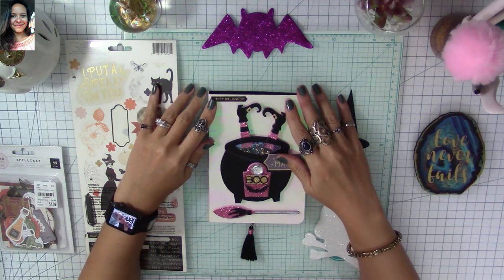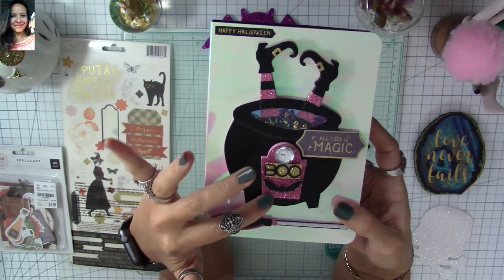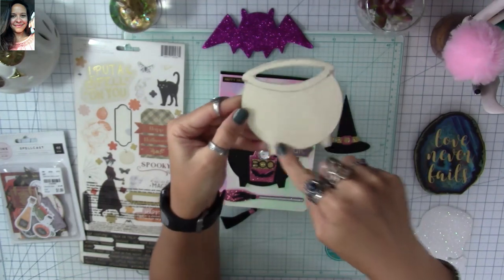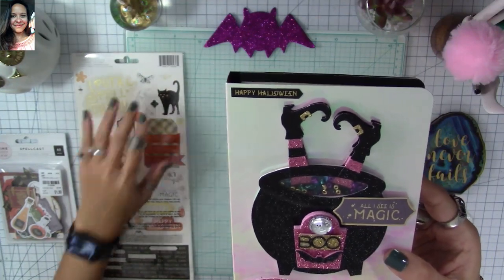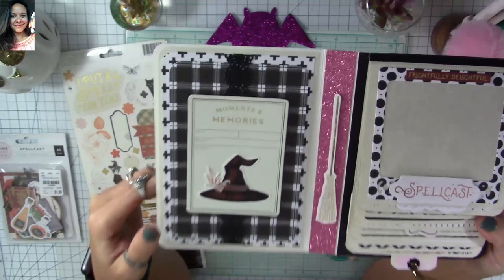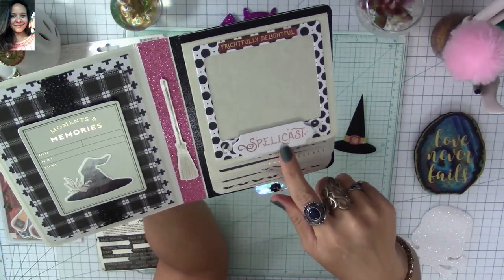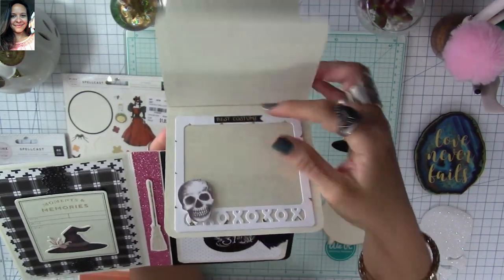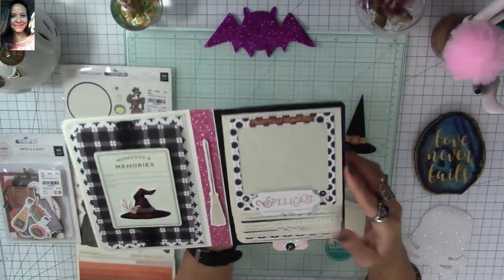Interactive Waterfall Folio Halloween Edition - Craft Fair Ideas - Mini Album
Hi, my super sweet crafty friends! How are you doing? I hope you are all well and safe! Today I want to share with you my super cute Interactive Waterfall Folio Halloween Edition! It's a little Mini Album perfect for Craft Fairs, Memory Keeping, and Gifts :) Let me know down below how do you like it ;)
Thank you so much! Big hug and tons of love :)
Holographic Cardstock (Unfortunately currently Out of Stock)
Rose Gold Carstock
Gold Foil Cardstock
But, the price will be the same for you whether you use my link or not. If you plan to purchase please consider using my link, it will help me a lot! Thank you so much :)***